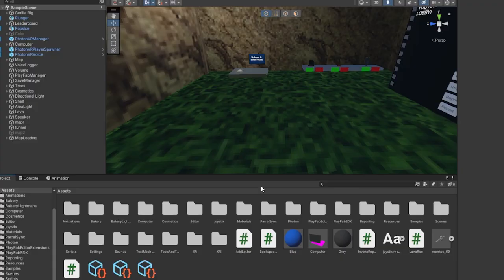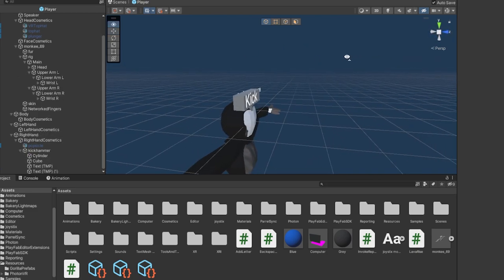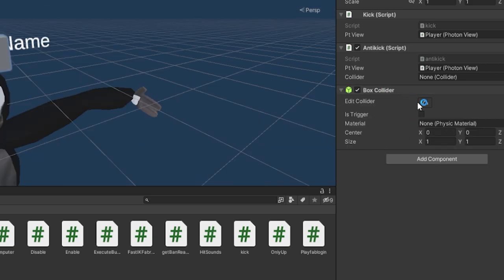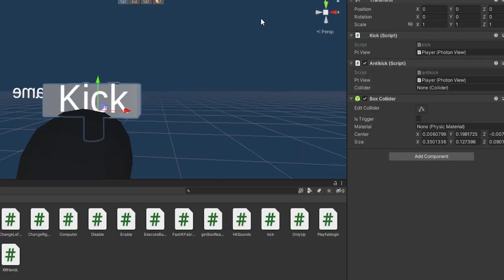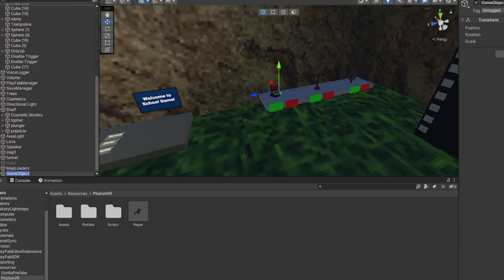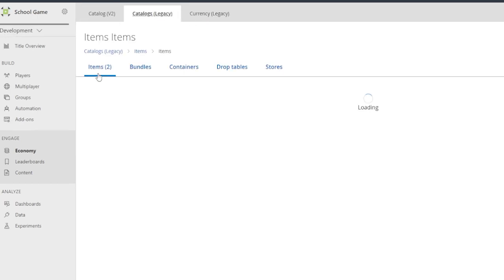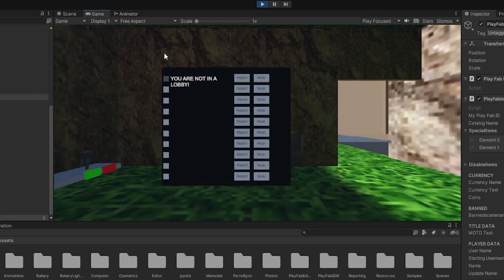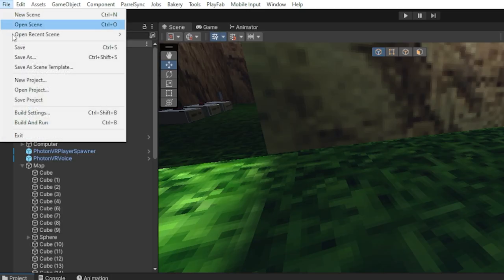How To Add A Kick Hammer To Your Gorilla Tag Fan Game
Hi guys! In today's video, I'll be teacing you how to add a kick hammer to your Gorilla Tag VR fan game using Unity.

Peace!

things for algorithm:

gorilla tag
vr
funny moments
jman
jmancurly
unity
game developing
game development